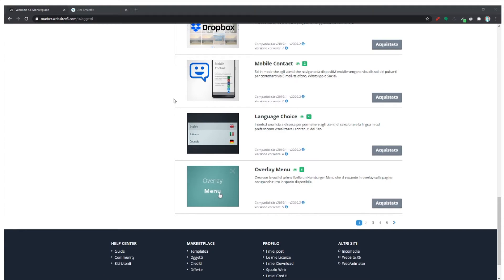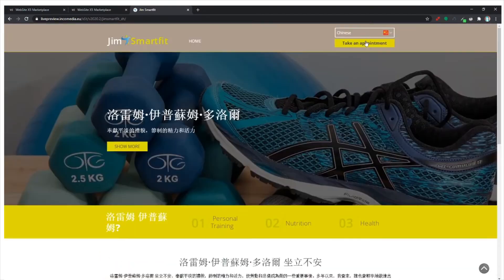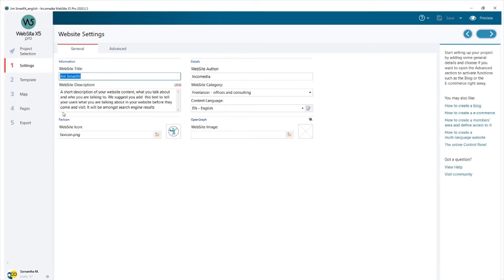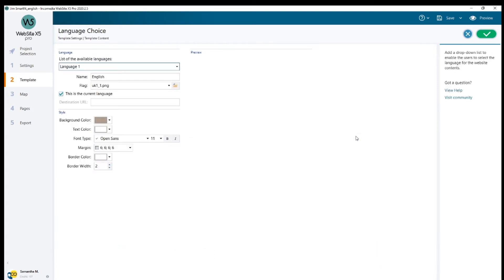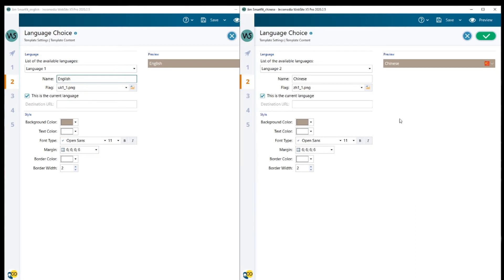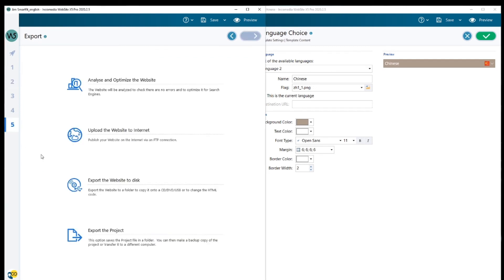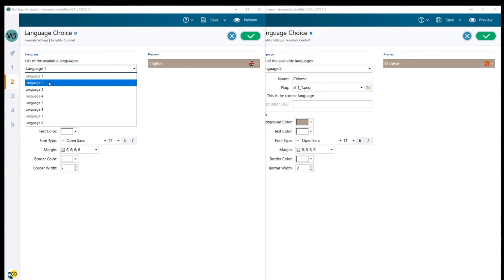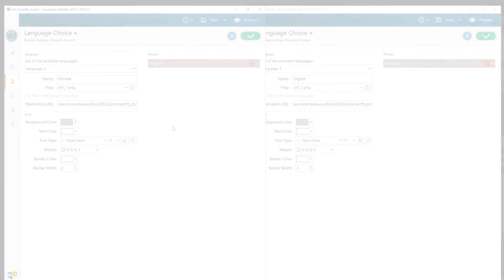Language Choice Object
Add a drop-down list to enable the users to select the language for the website contents.